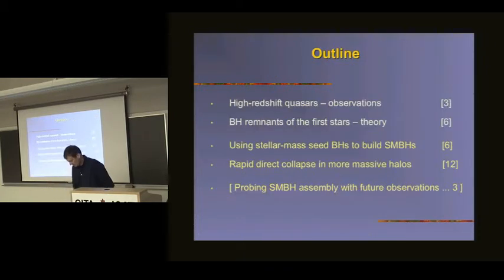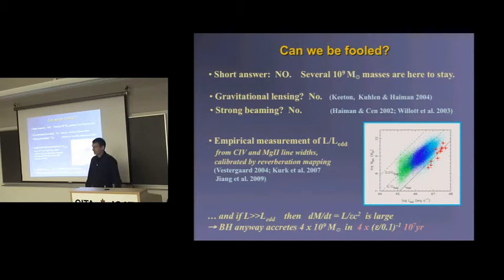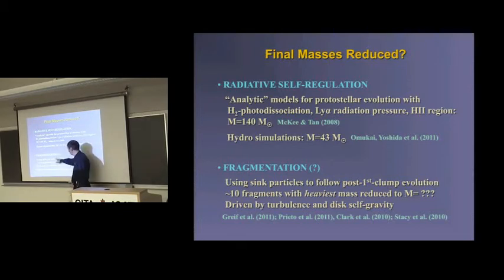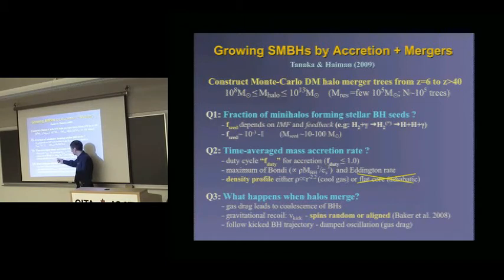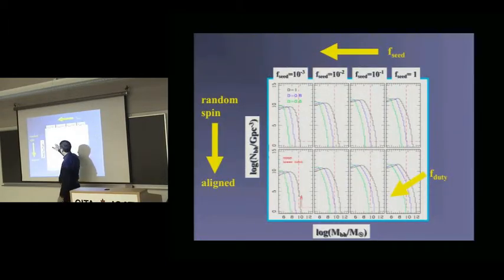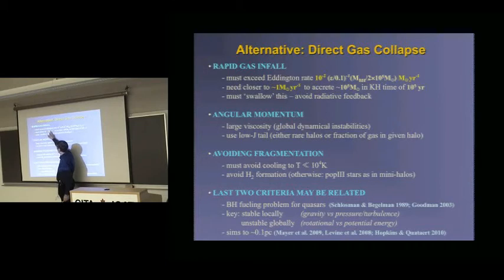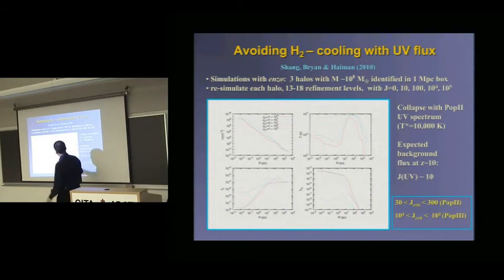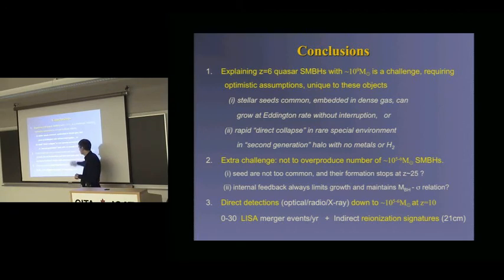CITA 386: The Origin and Detection of High-Redshift Supermassive Black Holes.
Title: The Origin and Detection of High-Redshift Supermassive Black Holes.
Speaker: oltan Haiman (Columbia University)
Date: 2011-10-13